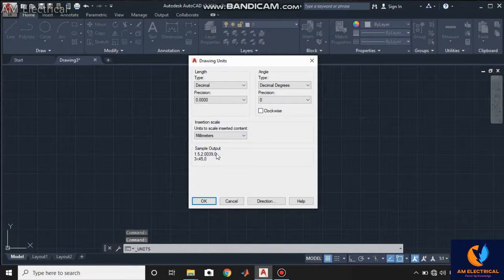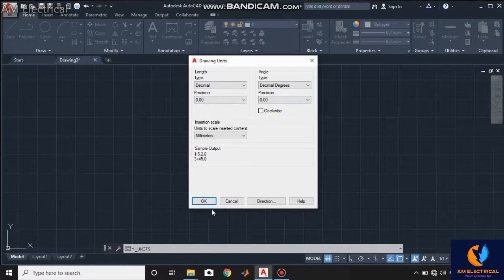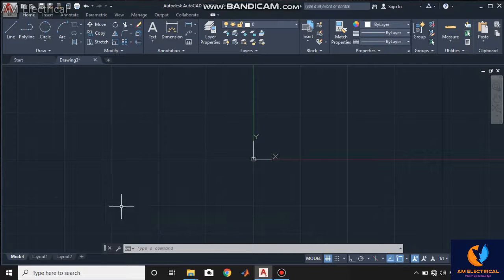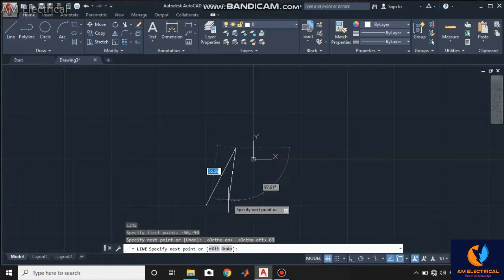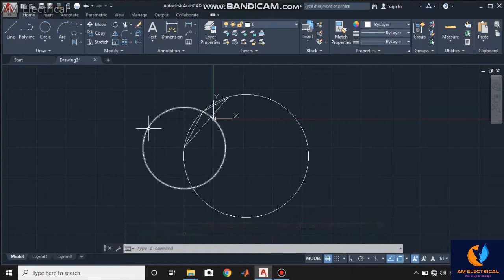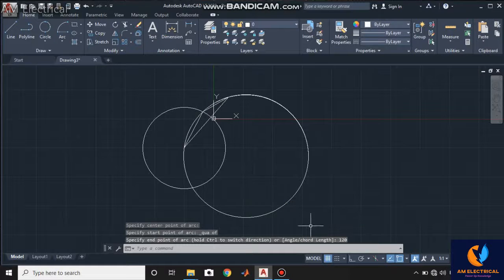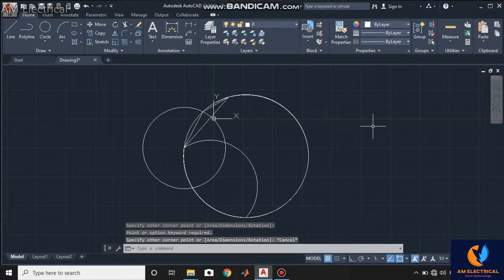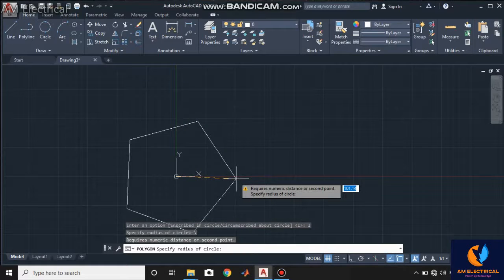Introduction To Basic Commands of Drawing In AutoCad|| Part-2||Lines, Circles and set Units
As Autocad is a command based software we will tried to explain the use of basic commands using the command window in autocad and what are the usefulness of the commands. Throughout this video you will learn how to set Limits in AutoCad, What is the application of Zoom command and all button in the Zoom Command window.
How to Draw lines using commands and various options and various drawing methods to draw a circle and Arc.
AM Electrical Team